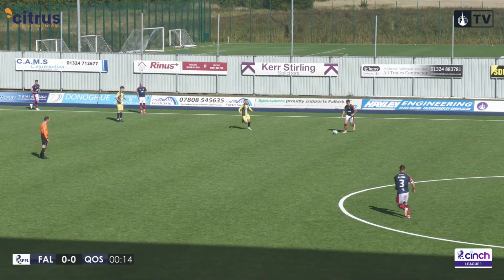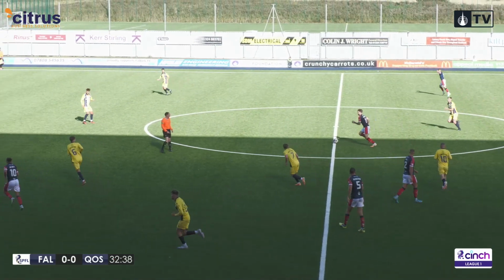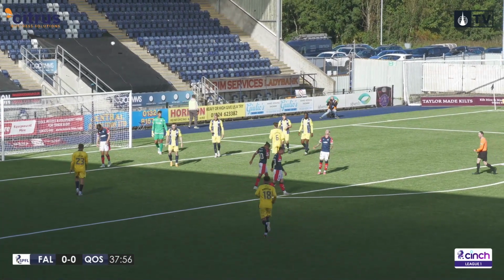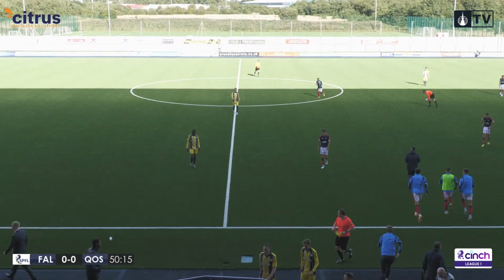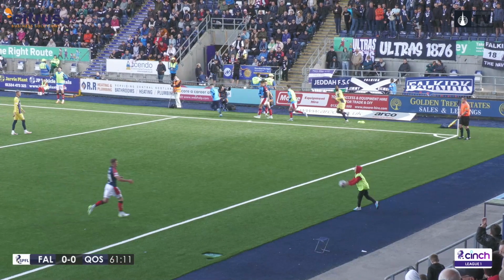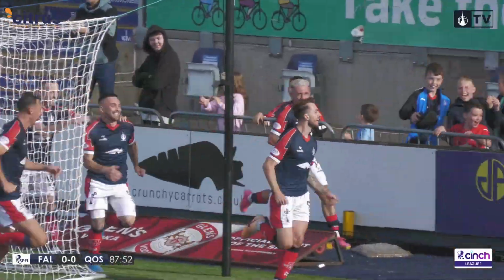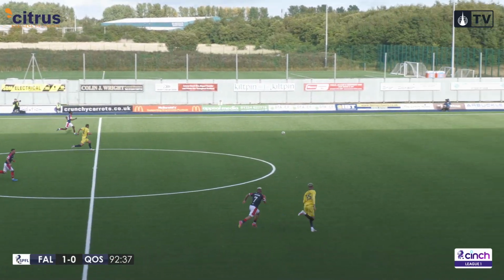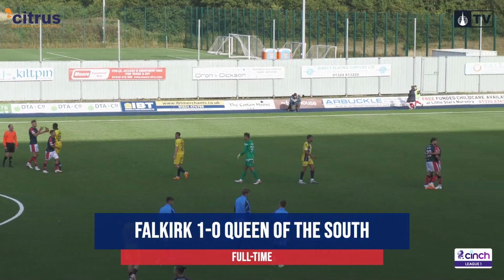Falkirk 1-0 Queen of the South | Highlights